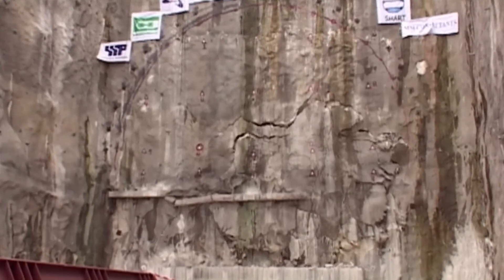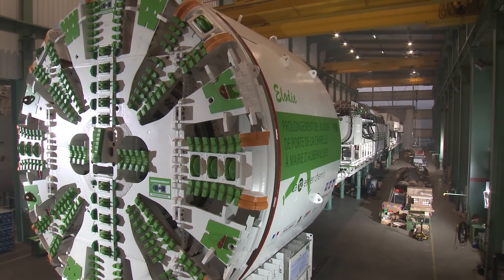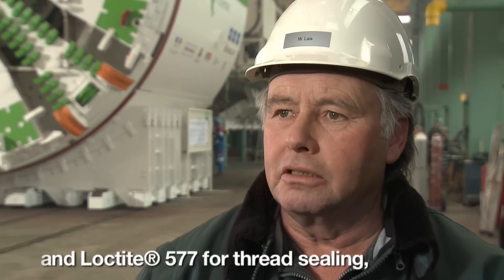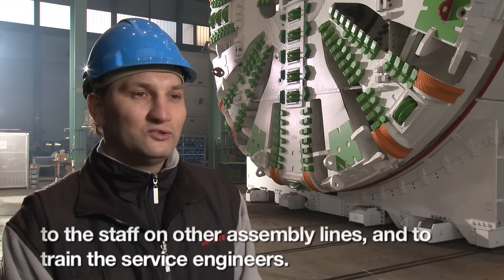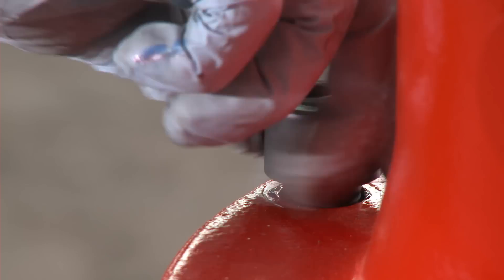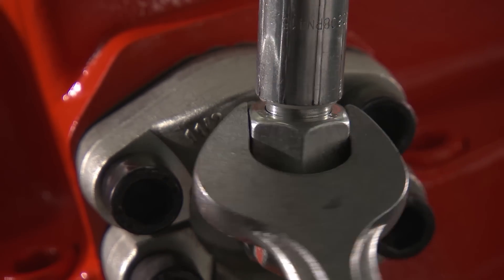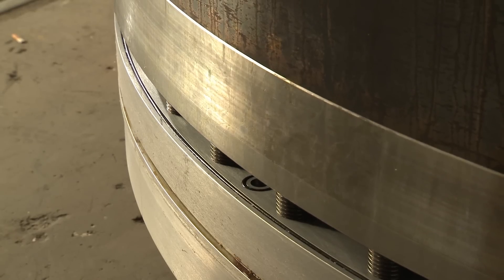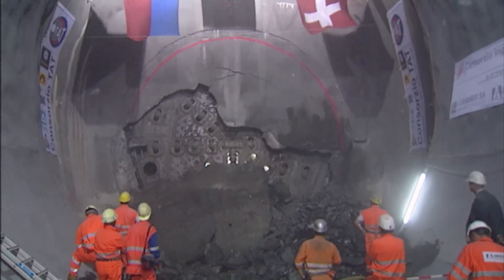LOCTITE Success Story: Herrenknecht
Herrenknecht is the world's leading manufacturer of tunnel boring machines, with 100 machines at work on projects ranging from traffic tunnels in Kuala Lumpur to the Paris metro. Watch how LOCTITE is used.